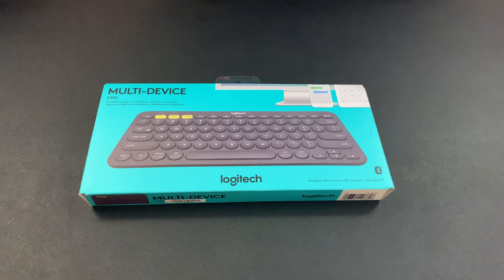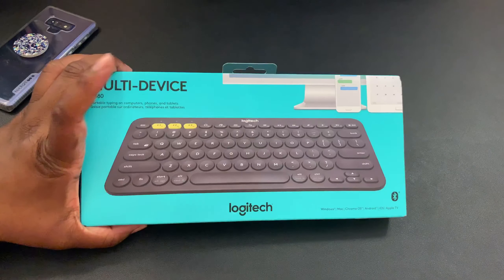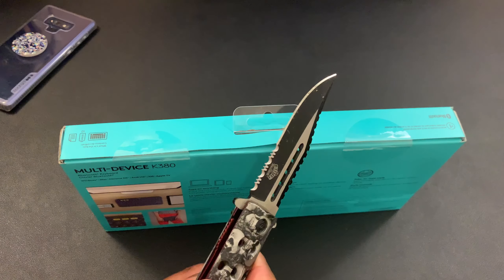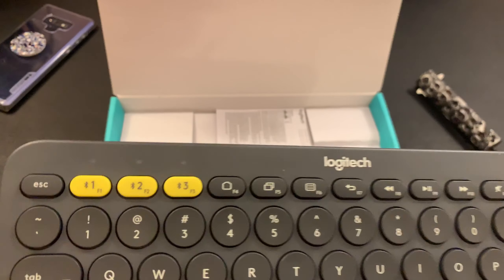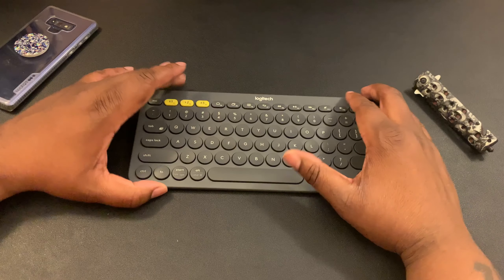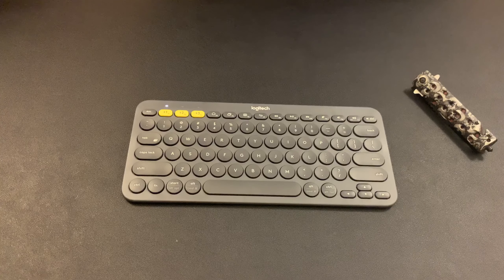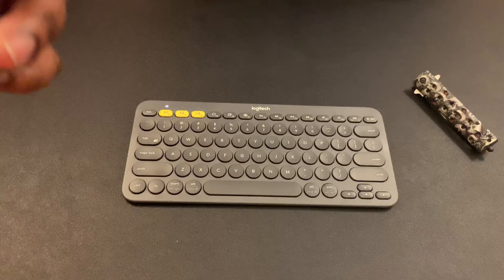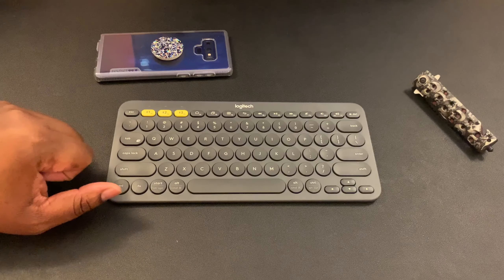Logitech K380 | Best Keyboard for iPad Pro & Galaxy Tab S4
Unboxing the Logitech K380.

Product Link: